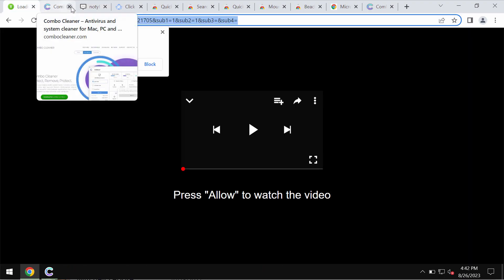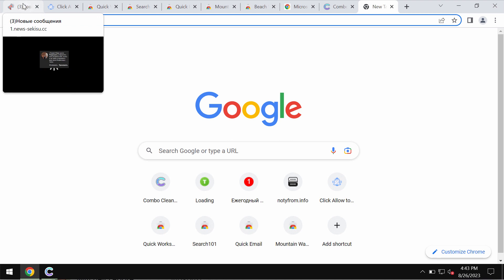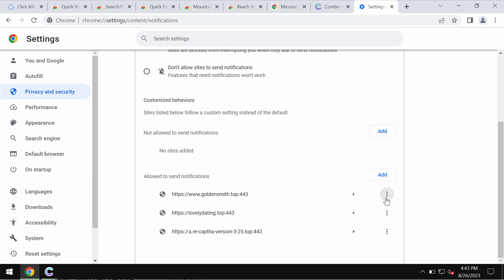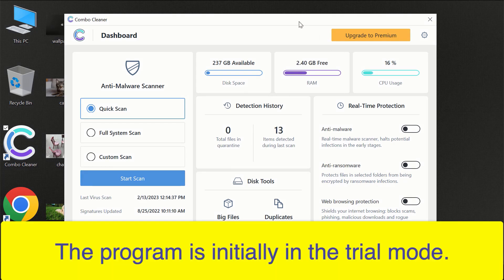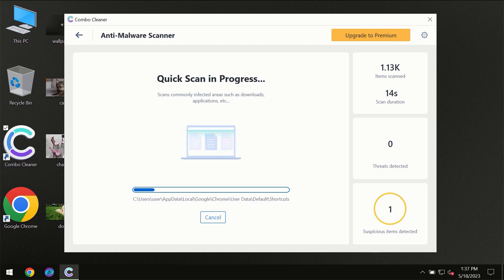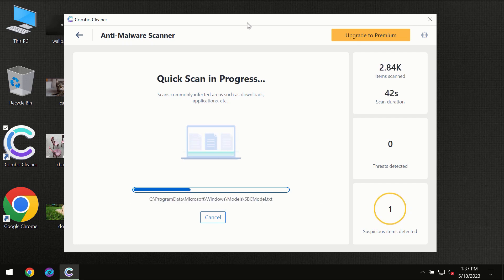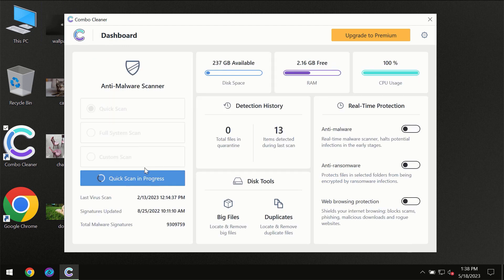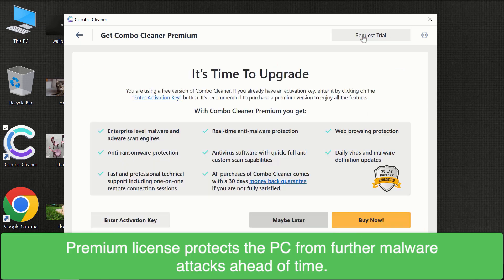News-sekisu.cc advertisements - how to block?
News-sekisu.cc is a dangerous site. It displays many fake alerts that try to trick users into clicking on the "Allow" button in order to make them subscribed to many annoying ads shown in the form of web push notifications. Don't ever click on the "Allow" button as these pop-ups suggest. Remove these ads with Combo Cleaner Antivirus via the official or, optionally, follow the manual tips set forth in the video.